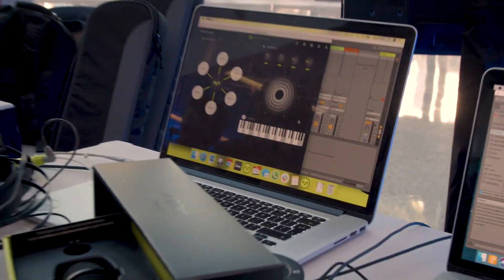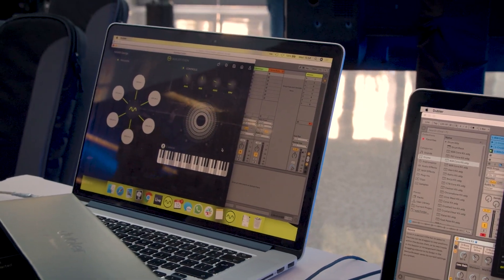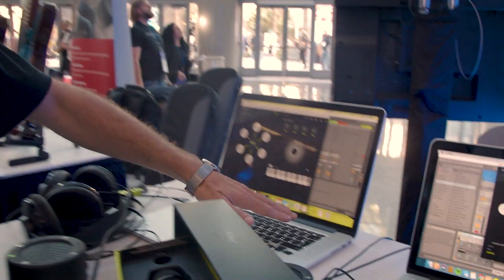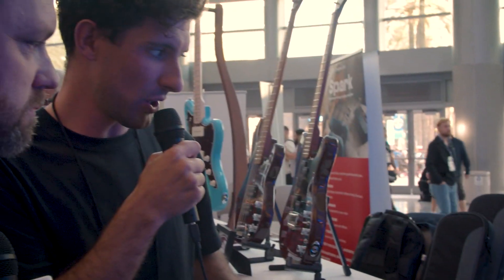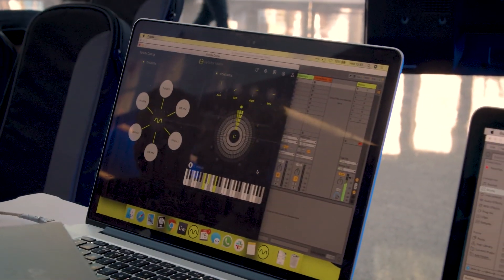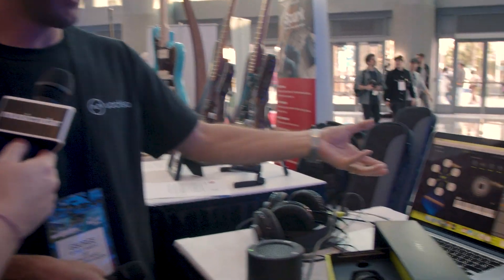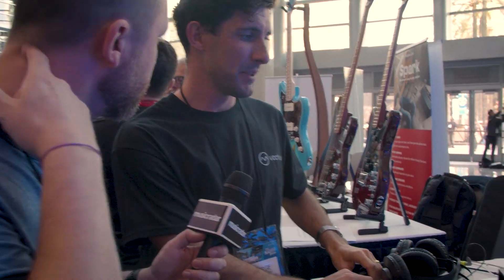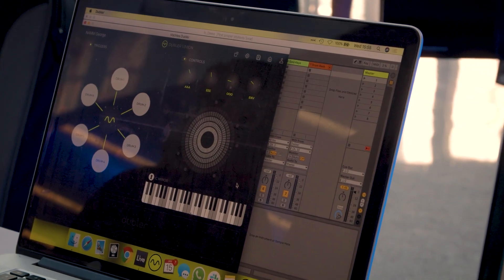NAMM 2020: Vochlea Dubler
Following a successful Kickstarter campaign in 2019, Vochlea Music has started shipping the Dubler Studio Kit, a real-time vocal MIDI controller. This enables you to sing melodic and rhythmic phrases and have them instantly turned into MIDI data that can be played back by your favourite plugins in your DAW. We got the lowdown on the NAMM show floor.